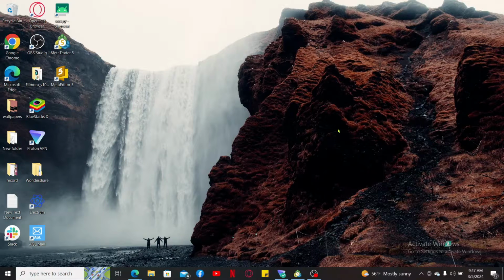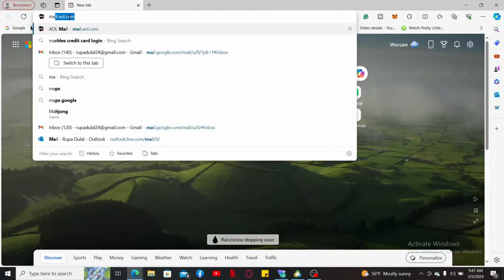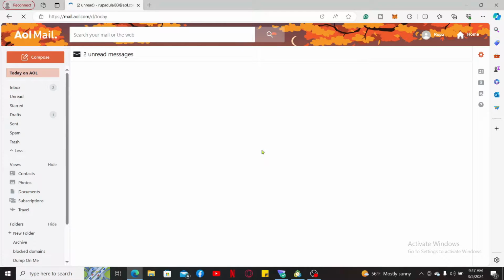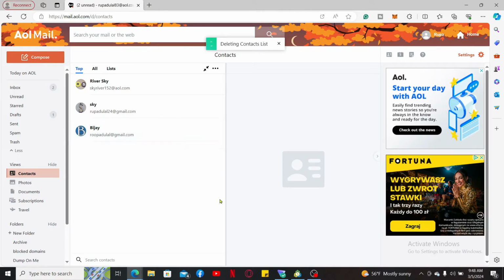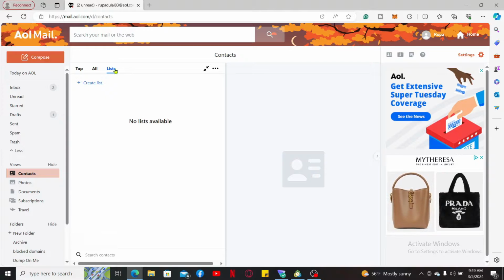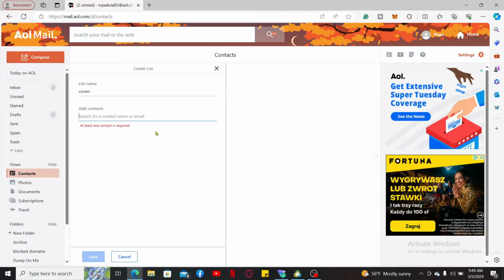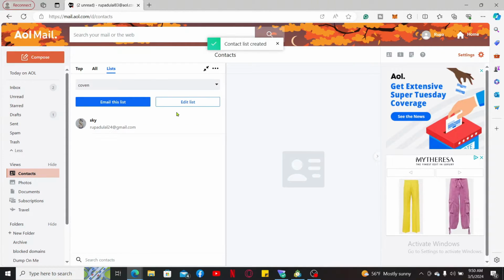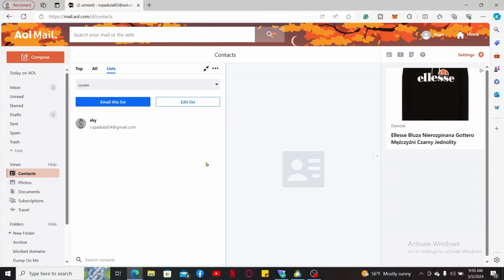How to Create Distribution List on AOL Mail 2024?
Welcome to our quick tutorial on how to create a distribution list! Distribution lists, also known as contact groups or mailing lists, allow you to send emails to multiple recipients at once, saving you time and effort in managing your contacts.
In this step-by-step guide, we'll walk you through the simple process of creating a distribution list, whether you're using Gmail, Outlook, or another email service provider.
Follow along as we demonstrate how to access your contacts or address book, select the recipients you want to include in the distribution list, and save the list with a descriptive name for easy reference.
Whether you're organizing your colleagues, friends, or family members, creating a distribution list can streamline your email communication and ensure that important messages reach everyone who needs to see them.